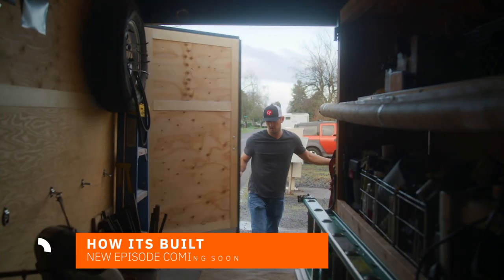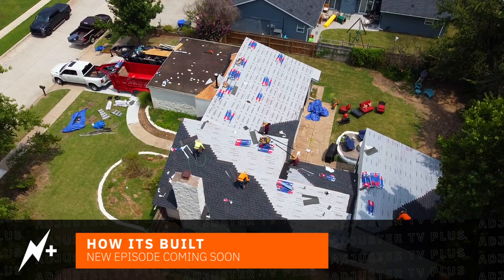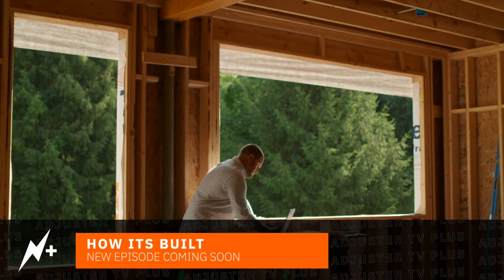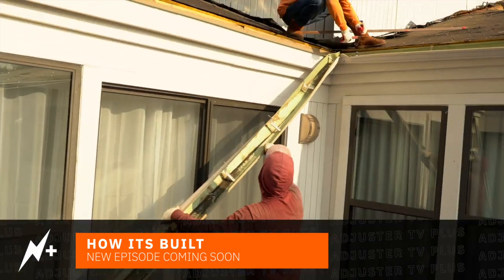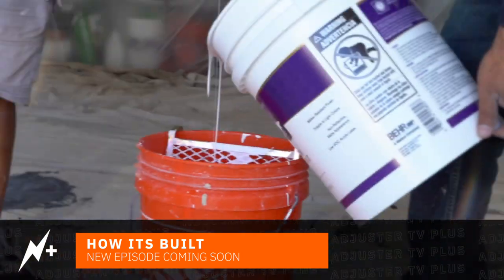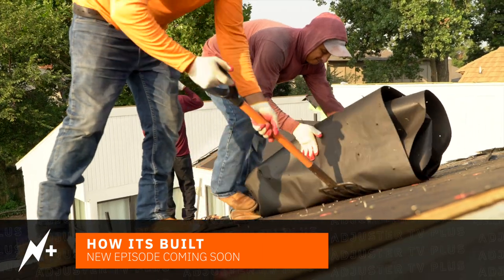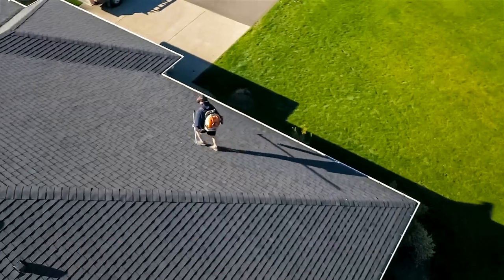COMING IN JUNE: How It's Built | Comp Roofing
👉🏻👉🏻The FASTEST way to get working as an adjuster: Beginners Guide to a Claims Adjuster Career 👈🏻 👈🏻 Brand new from AdjusterTV

Learn how a roofing company tears off and installs a new roof after a hail storm - ONLY on AdjusterTV Plus

FREE GUIDES

PARTNERS